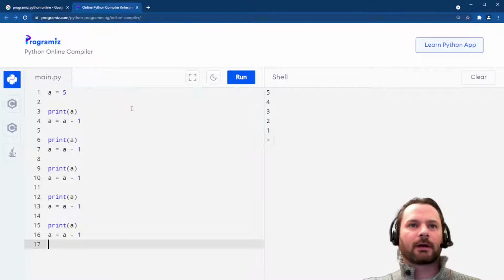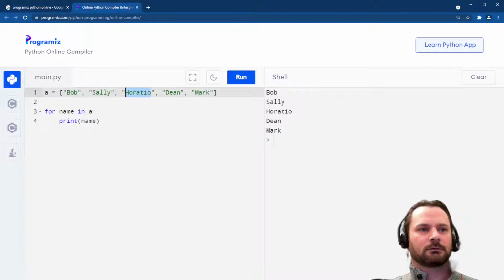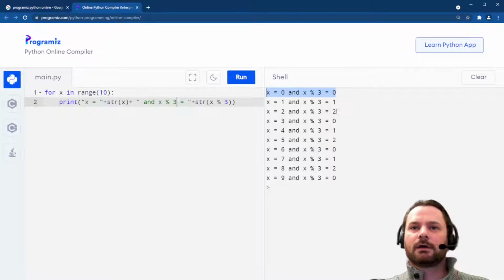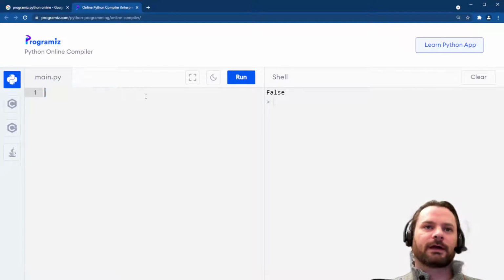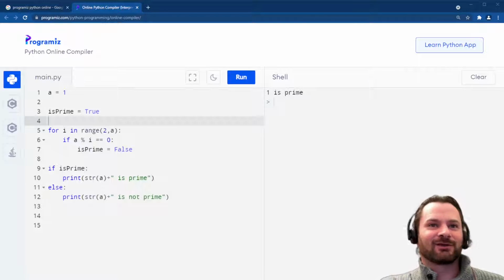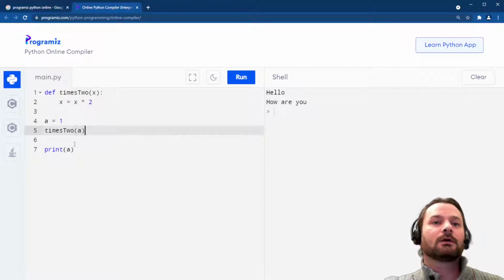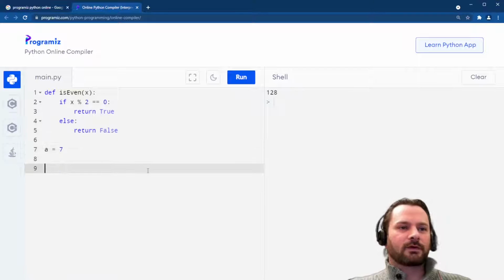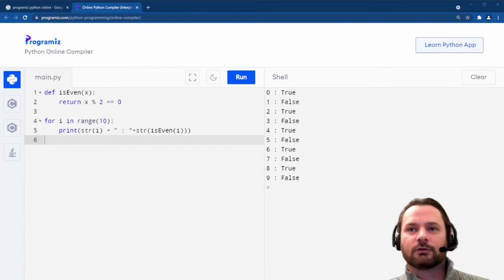Python for Beginners 2: Loops and Functions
This is the second video in my Python for Beginners tutorial series. We're going to take a look at loops and functions, what they do and how to use them, We're using the Programiz online python compiler